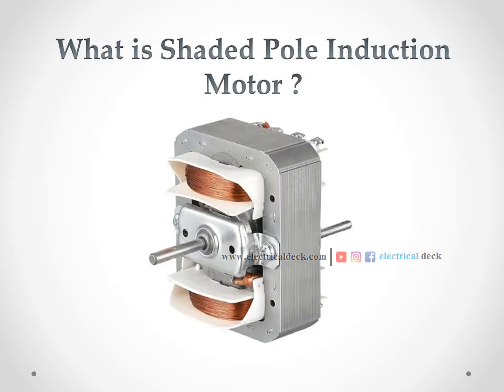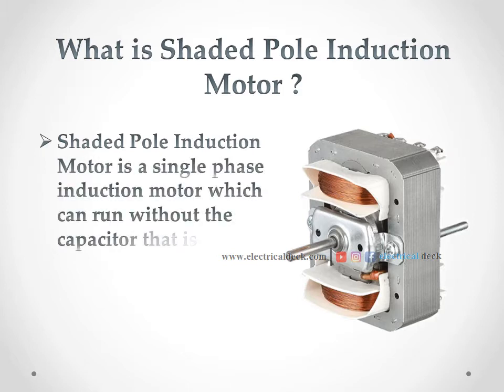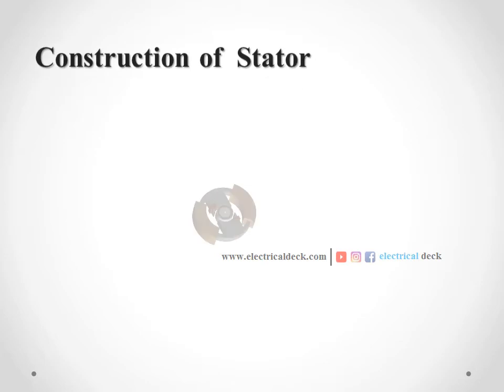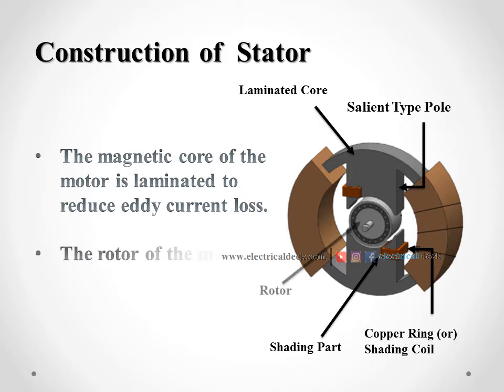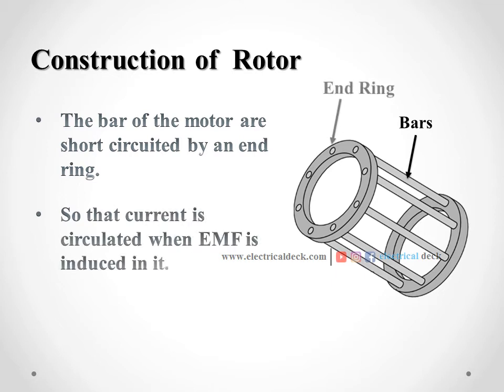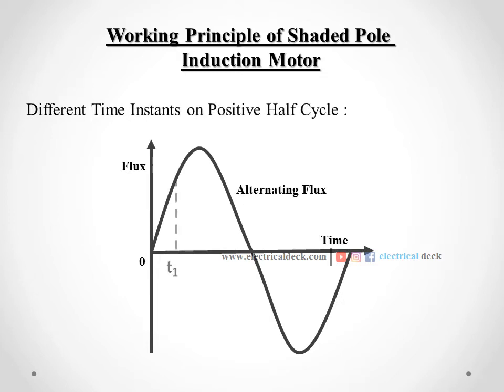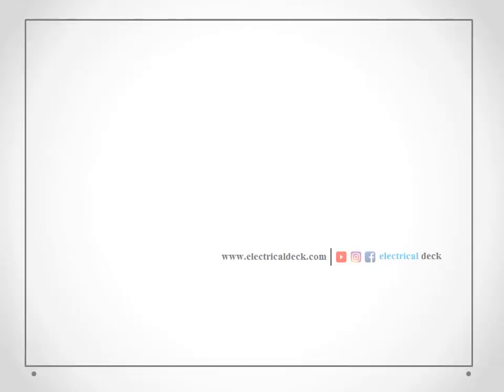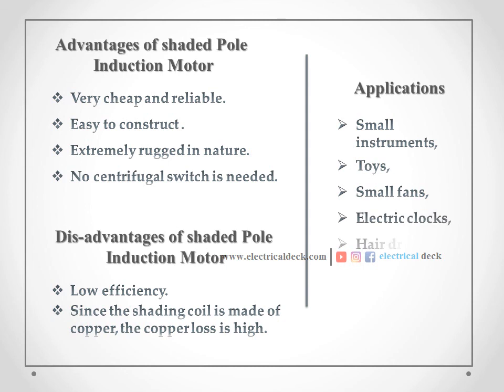What is Shaded Pole Induction Motor ? - Construction & Working | Animated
Welcome to Electrical Deck..

Electrical Deck is a platform for learning all about Electrical and Electronics Engineering. The channel helps you to study all the topics on Electrical machines, Power systems, Basic electrical, Electronics, Electrical measurements, Electrical circuits, and much more, with detailed and brief explanation.

In this video you are going to learn about shaded pole induction motor. Construction and working principle of shaded pole induction motor. Advantages, Disadvantages and Applications of shaded pole induction motor.

Happy Learning : )